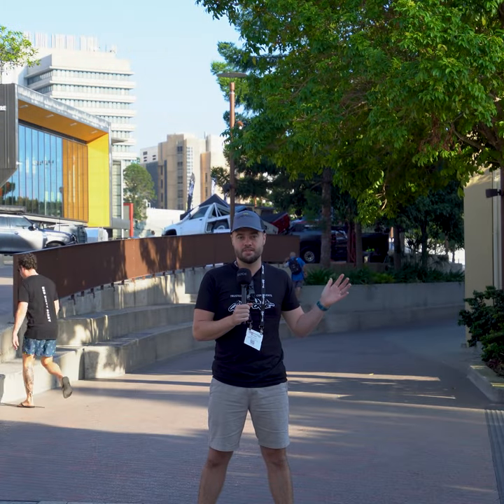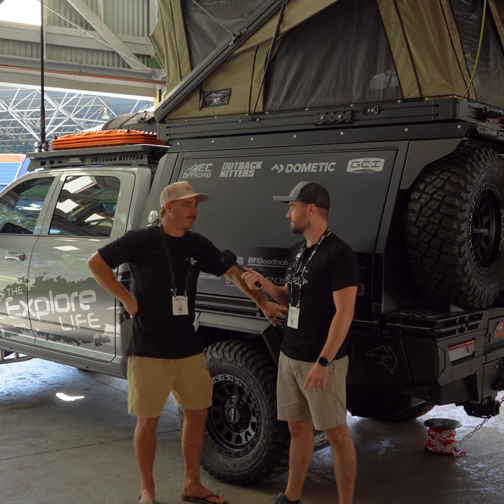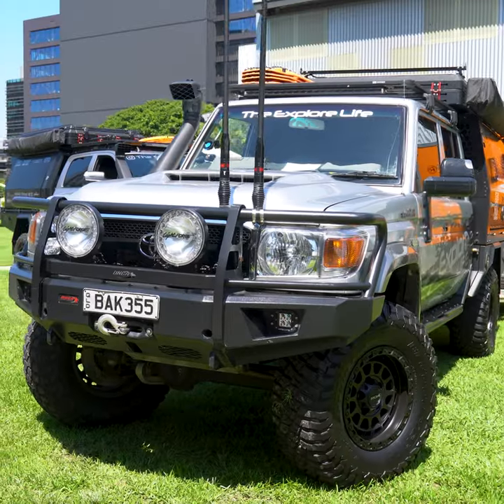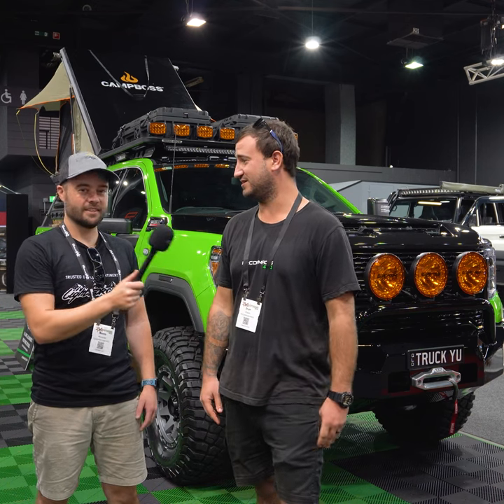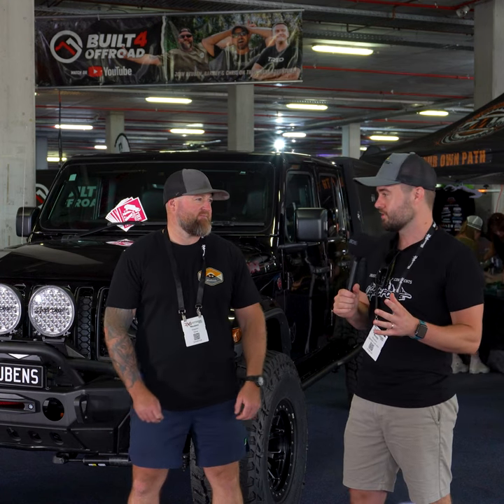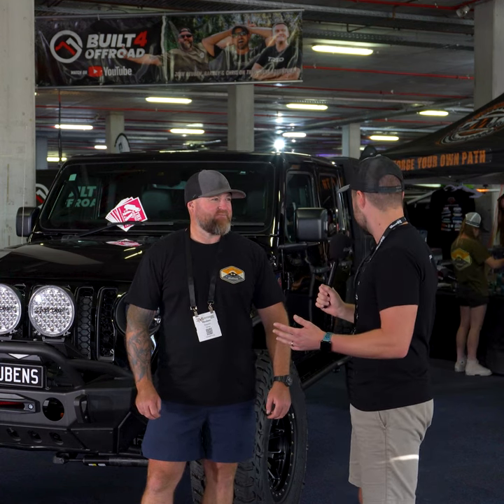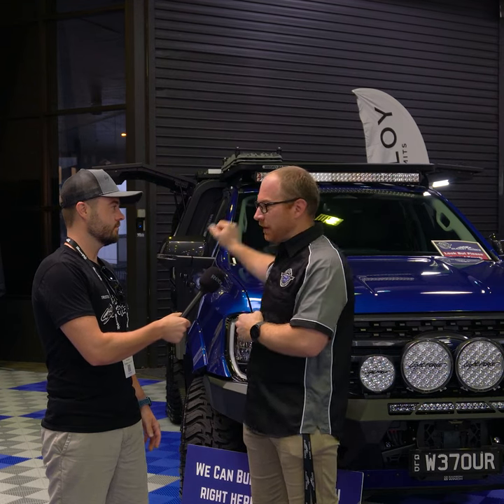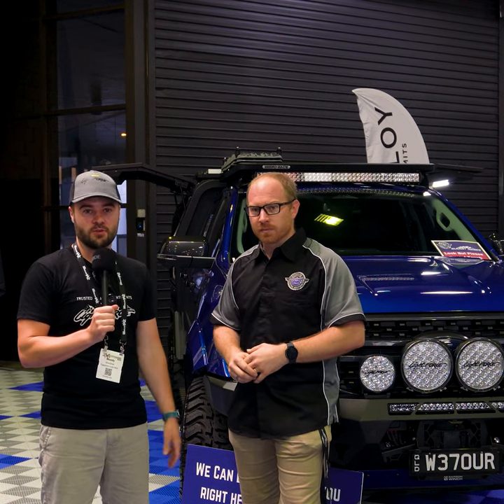2023 Brisbane National 4x4 Show Day 1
Join Woody as he explores the National 4x4 show in Brisbane and chats with some of the people running Lightforce.